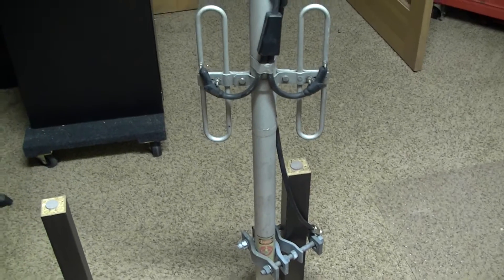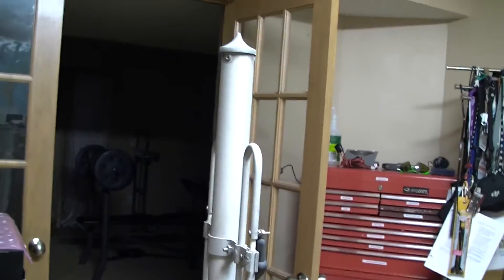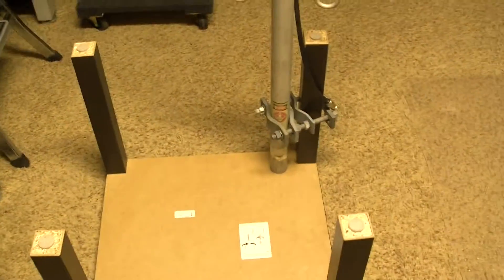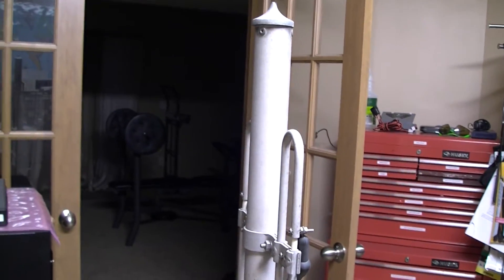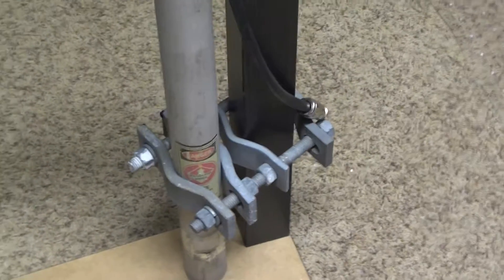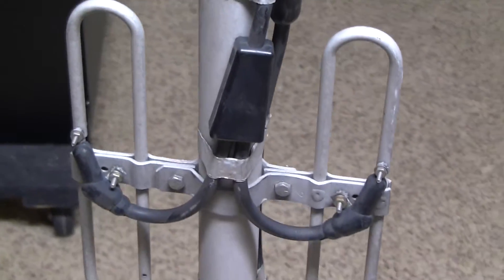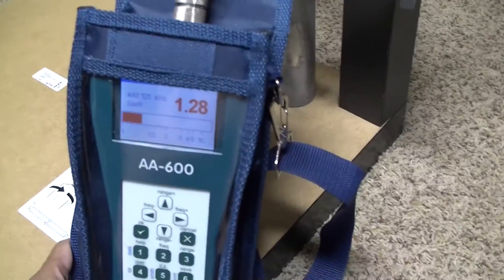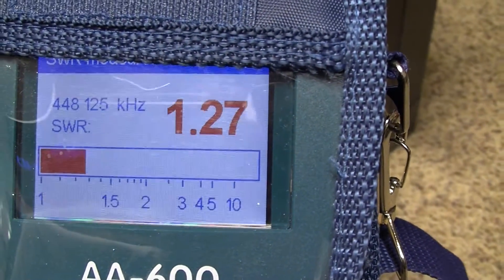N0AGI - Testing STACKED FOLDED DIPOLE UHF Antenna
This is a short video on testing the Commercial Grade UHF Stacked Folded Dipole Antenna for my 443.125+ coordination. While is this a lab environment, there will be some field testing and tuning of the antenna for performance.  The purpose of this test is really to ensure the antenna is setup at a good starting point.